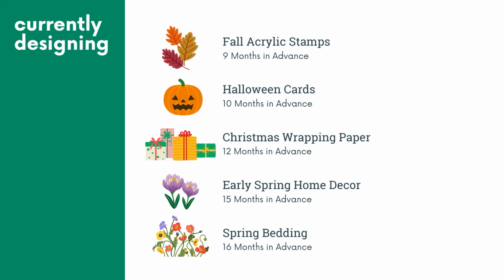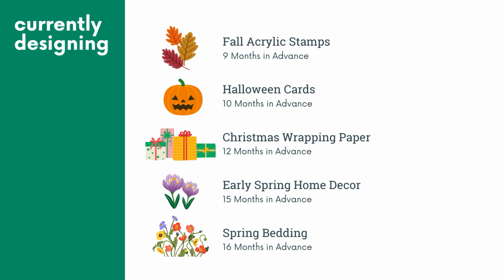When should I pitch my seasonal art to companies?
SHOW YOUR WORK PITCH KIT

Do you create art for product? Surface Pattern Designs, textile designs, illustrations for home decor, gifts or stationery? Have you ever wondered when you should be sending your seasonal art to potential clients for review? I answer this common questions about company timelines in this video.

☕💲 Love my free content? Consider buying me a coffee! It means SO much to me as a small business!